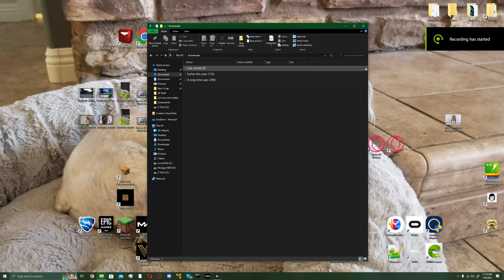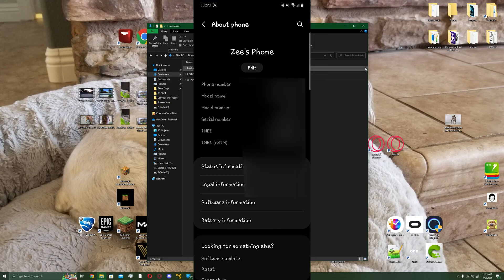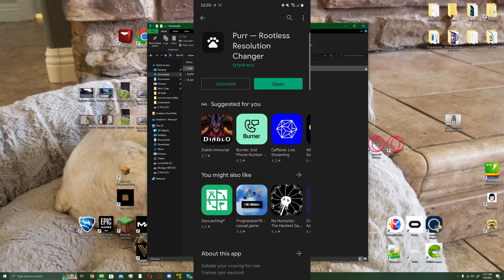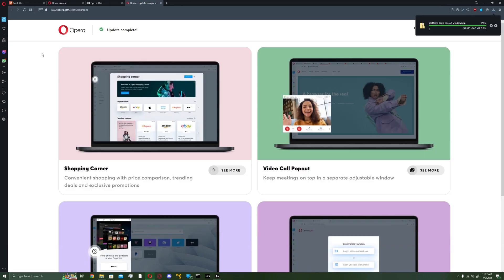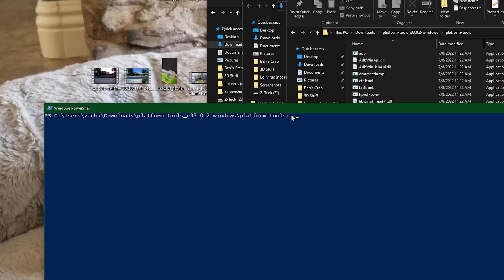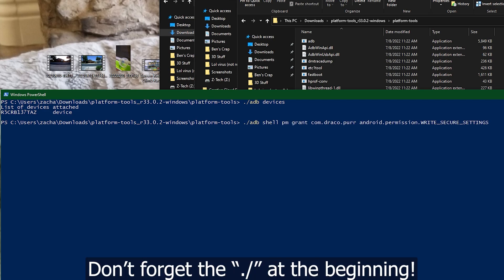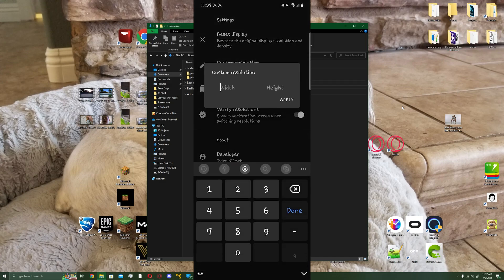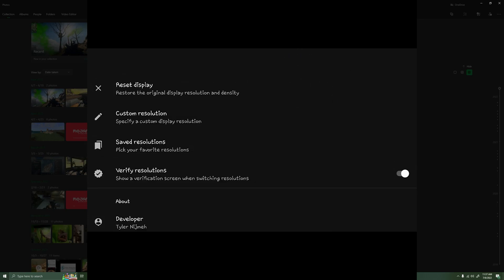How To Get Custom Screen Resolutions On Any Android Phone!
First: ./adb devices
Last: ./adb shell pm grant com.draco.purr android.permission.WRITE_SECURE_SETTINGS
"may or may not be different for other devices*